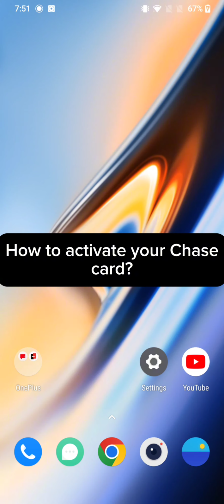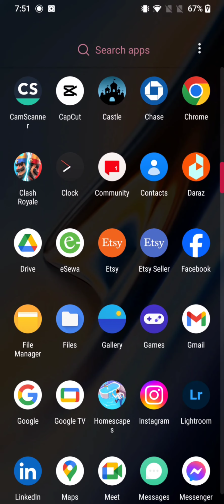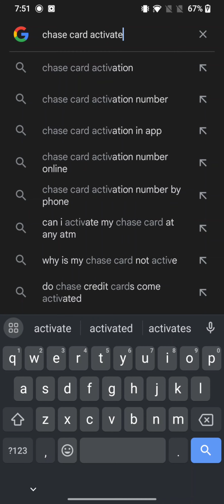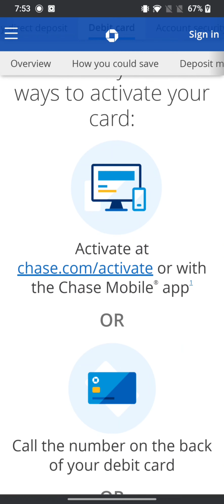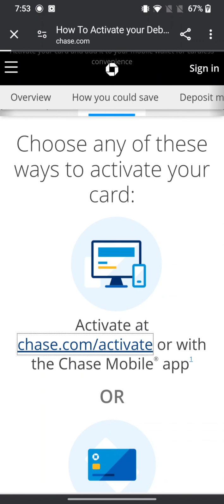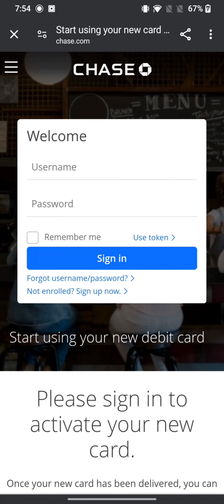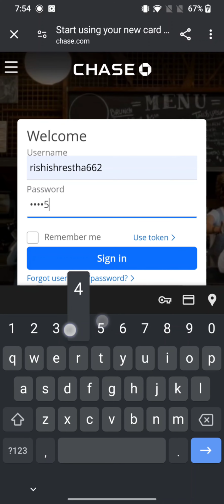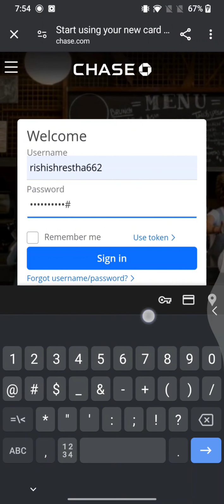How to Activate your Chase Card? Enable your Chase Card on Android 2024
Welcome to our comprehensive guide on activating your Chase card! Whether you've just received your new credit card in the mail or you're replacing an old one, activating your card is a crucial step before you can start using it. In this video, we'll walk you through the simple process of activating your Chase card in just a few easy steps.